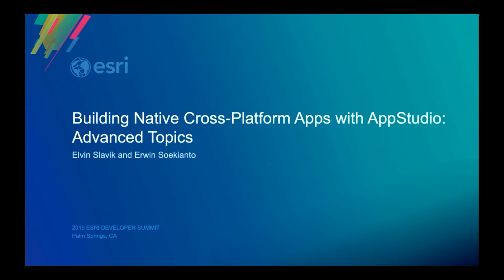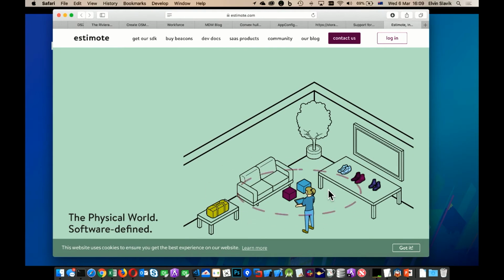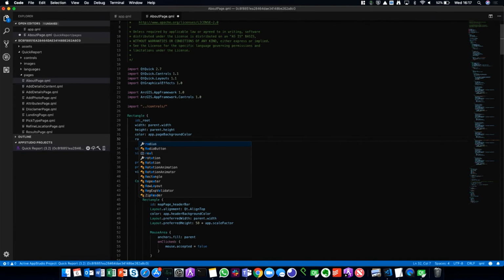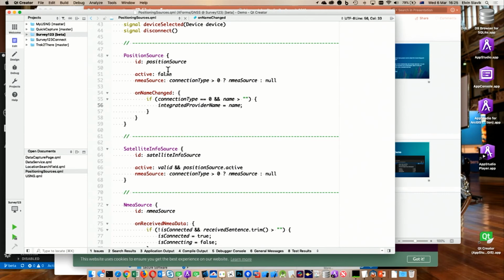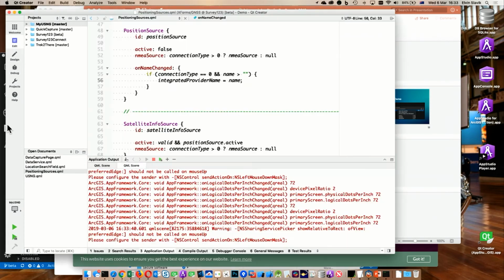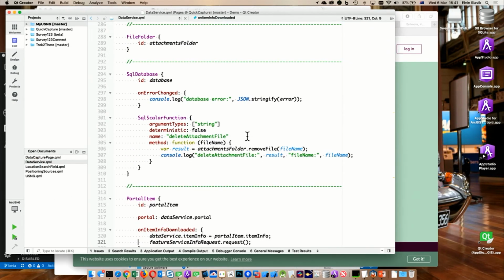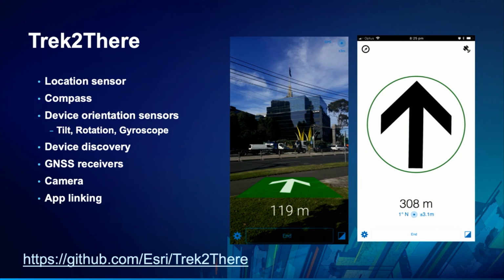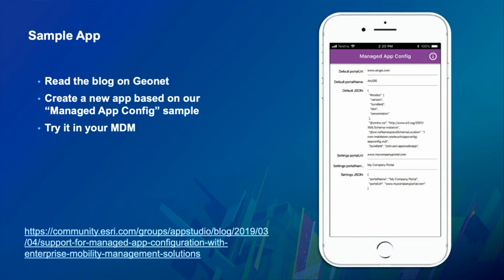Building Native Cross-Platform Apps with AppStudio: Advanced Topics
In this session, we will discuss advanced developer techniques with AppStudio for ArcGIS. In particular, we will cover some of the latest enhancements added to AppStudio such as support for high accuracy GNSS receivers, Bluetooth, improved data access utilities and more.